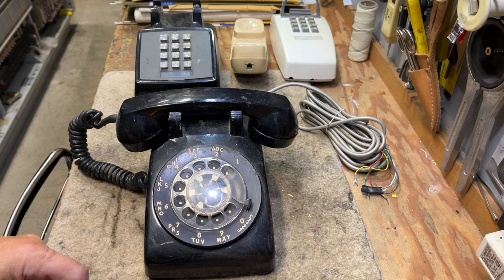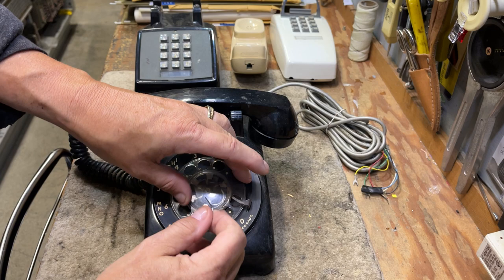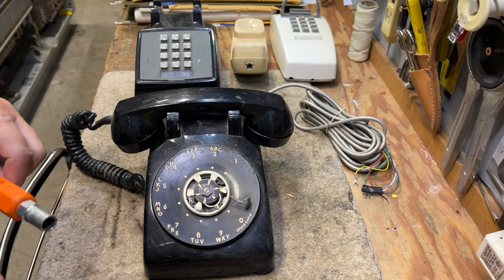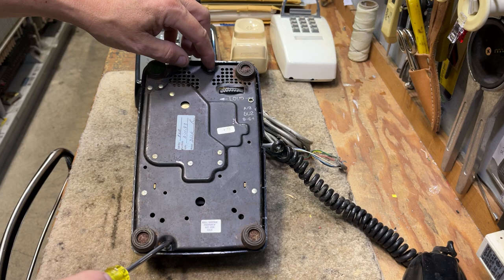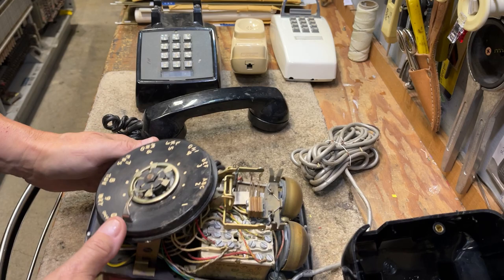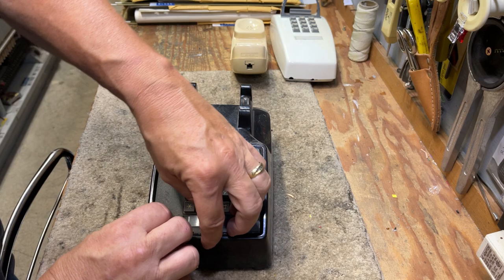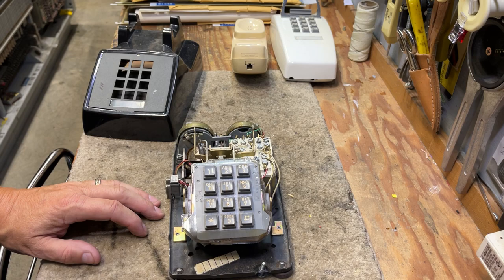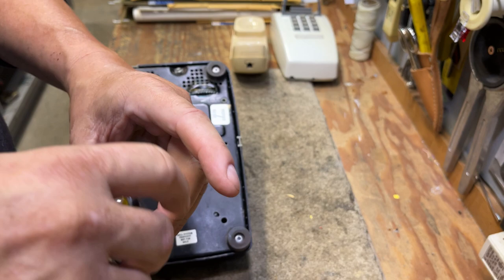Opening up telephones and removing the plastic finger wheel.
This video discusses entering a 500,2500 and trimline phones. And how to remove the finger wheel. For Beginners.
Visit the play list for more telephone videos.